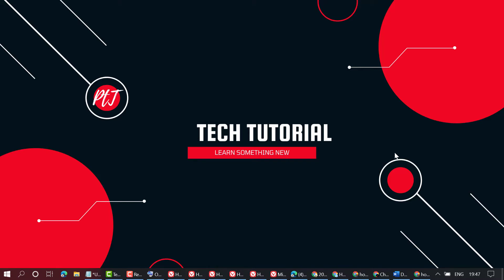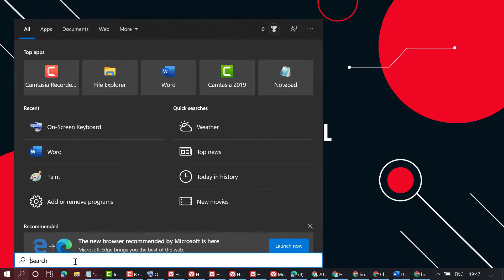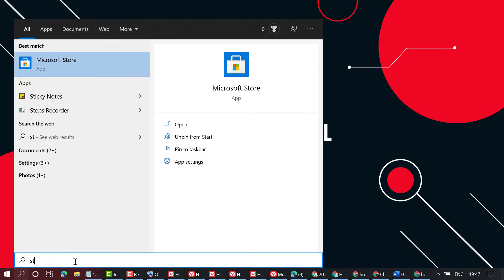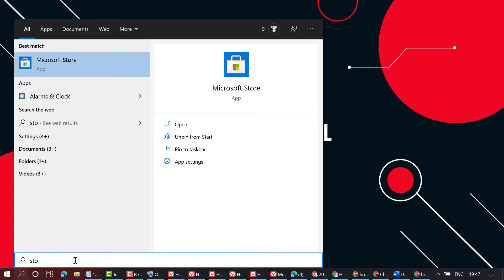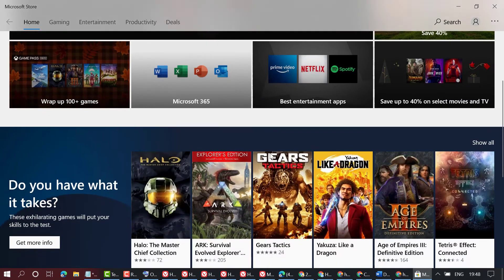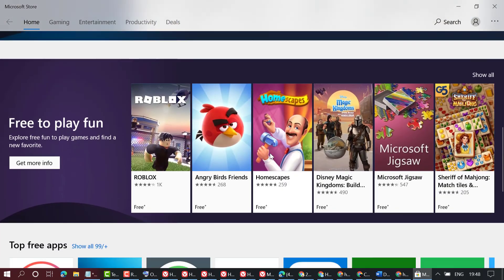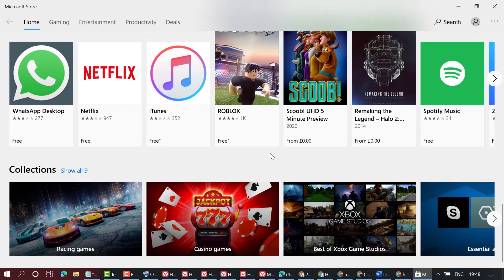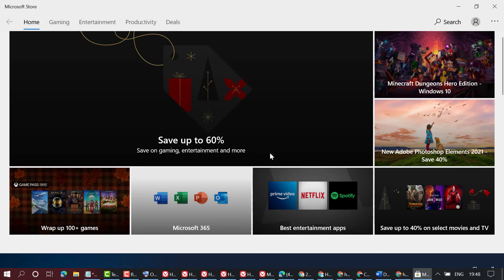how to open Microsoft store in laptop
FIX: Microsoft Store won't open